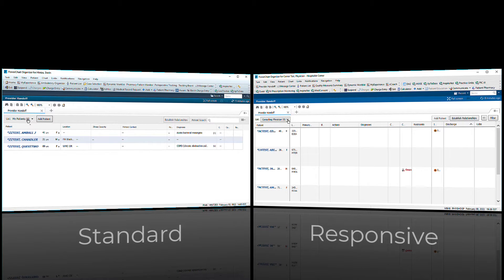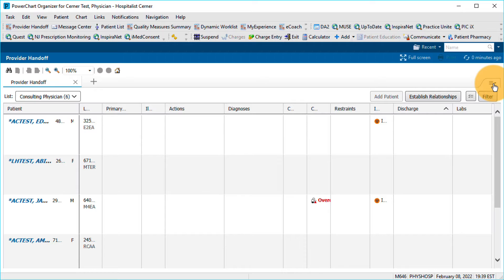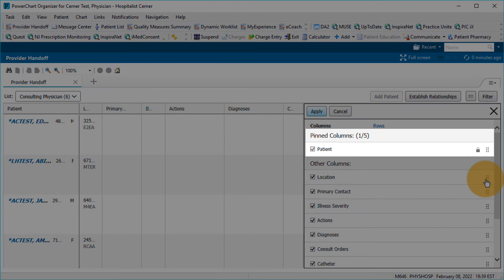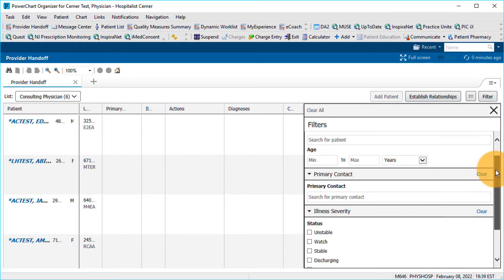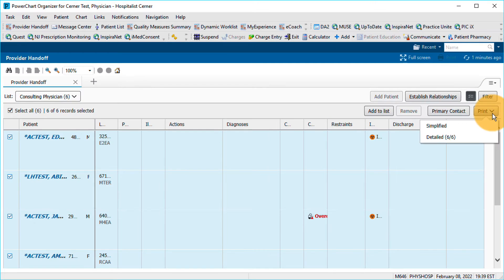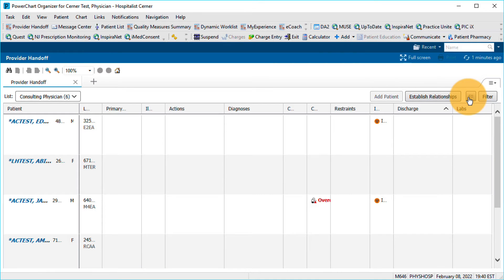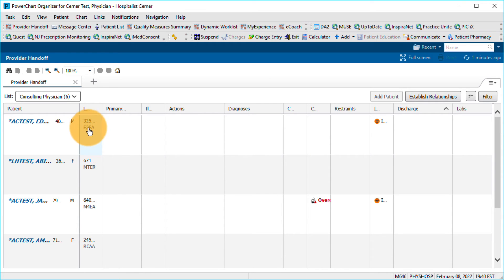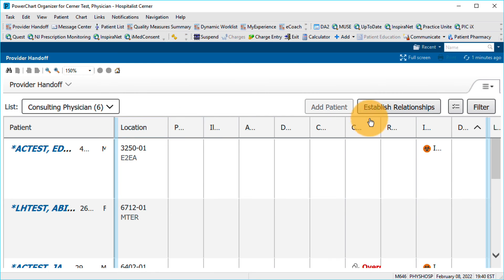Customize the Provider Handoff in Cerner PowerChart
A comparison of standard and responsive worklists in PowerChart, with customization instructions for responsive worklists like the Provider Handoff.